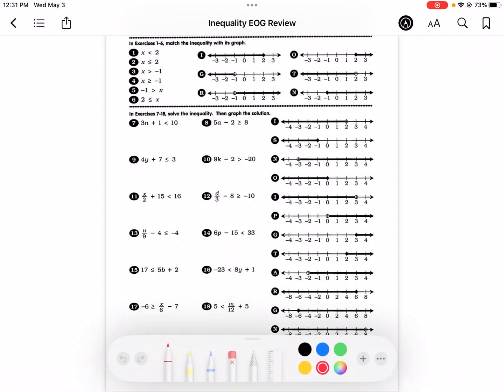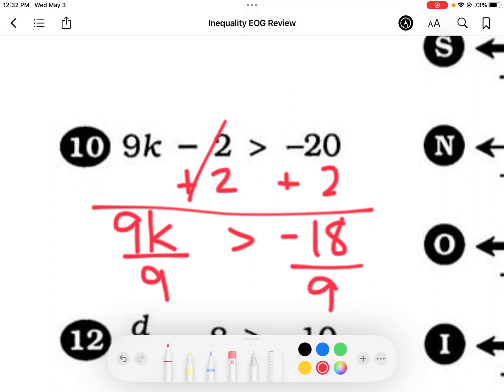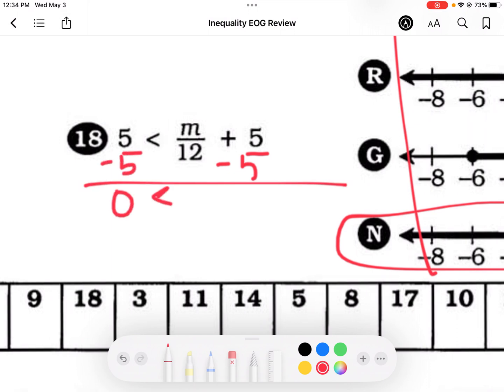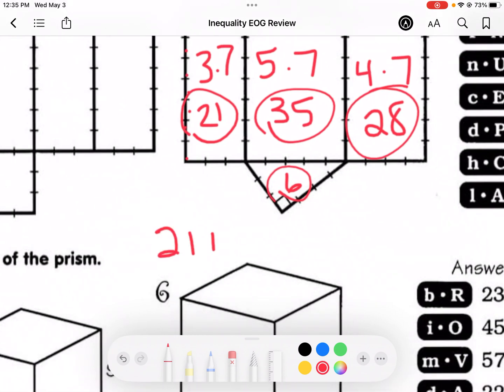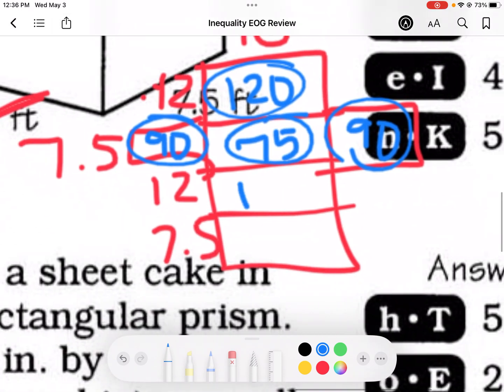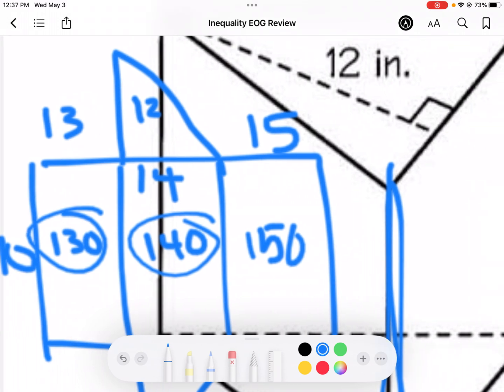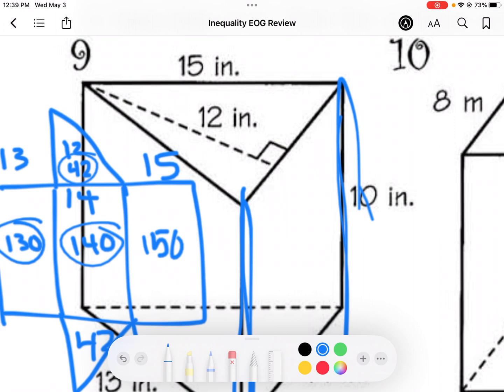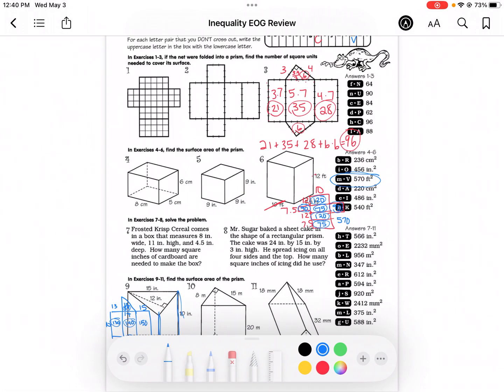Inequality EOG Review